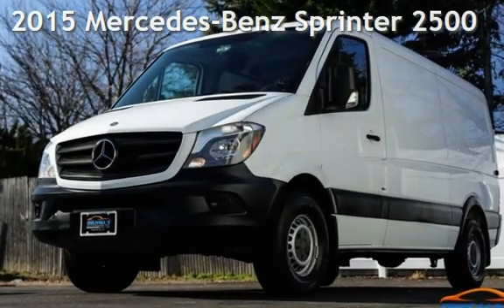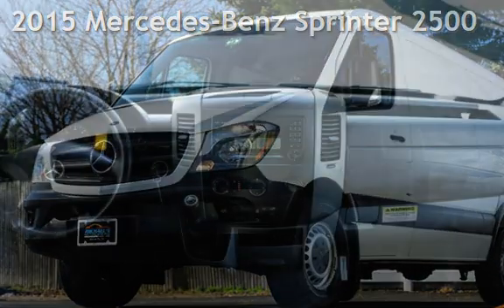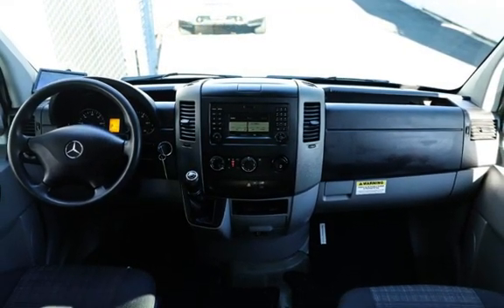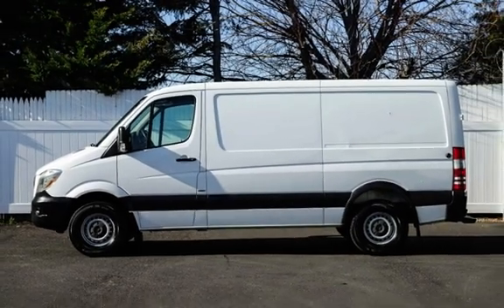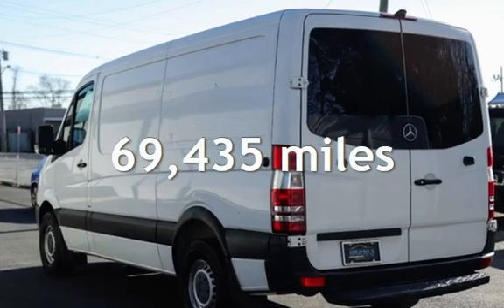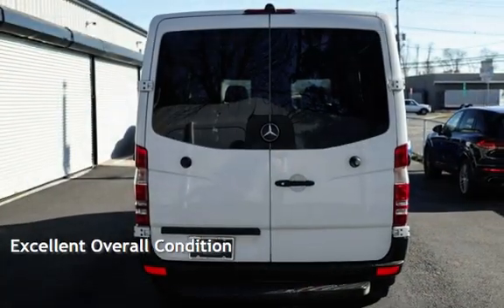2015 Mercedes-Benz Sprinter 2500 for sale in NEPTUNE CITY, NJ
MICHAEL’S MOTORCARS proudly offers this 2015 MERCEDES-BENZ SPRINTER CARGO 2500 with only 69K Miles!

Key Factory Options include:  REAR VIEW BACKUP CAMERA - Usb &amp; Auxiliary Input

Stop by our Dealership Monday - Friday 9 am - 6pm Saturday 9 am - 5 pm.